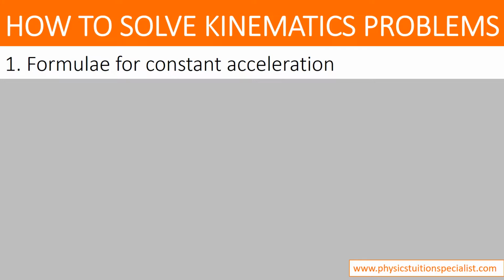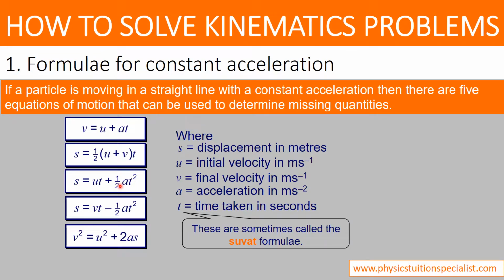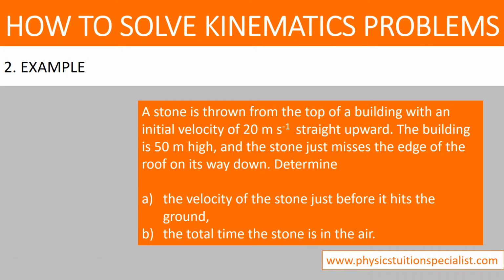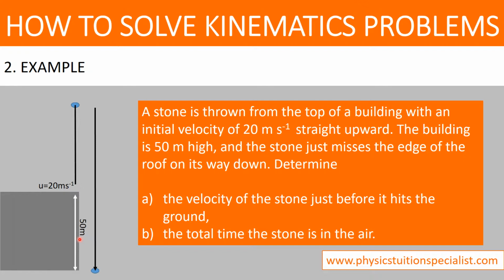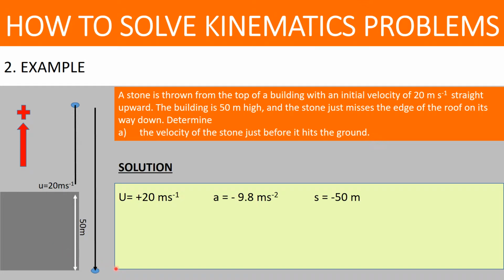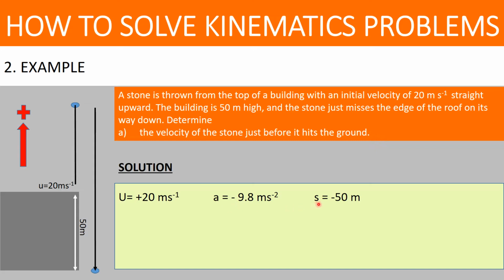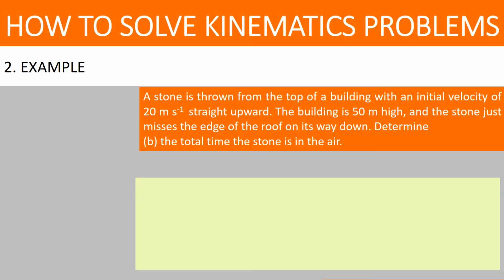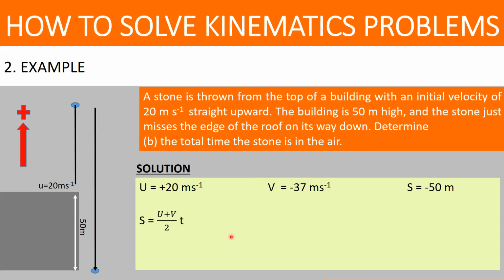HOW TO SOLVE KINEMATICS PROBLEMS WITH NARRATION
This video shows how to solve questions on linear motion having constant acceleration. It introduces the five quantities used in kinematics namely displacement (s), initial velocity (u), final velocity (v), acceleration (a) and time (t). It also shows the five equations of motion using these quantities. There is an example to show how to calculate the final velocity of a stone which is thrown from the edge of a tall building. This video also shows how to calculate the time in which the stone is airborne.

If you want to learn more on how to solve kinematics questions and other school physics questions visit my